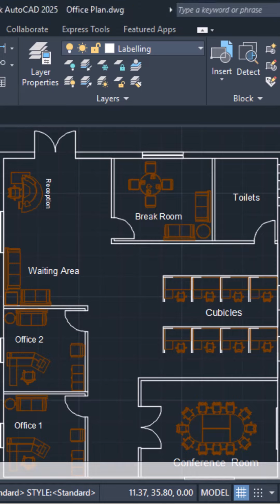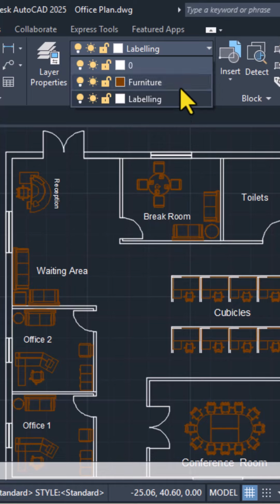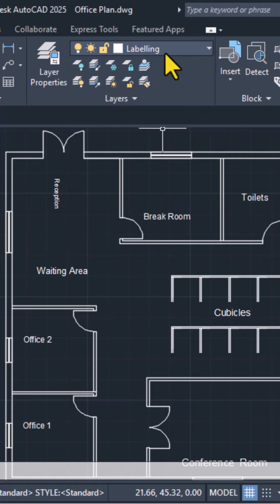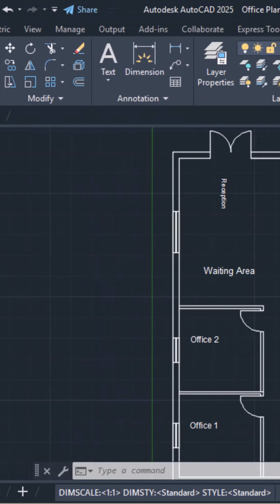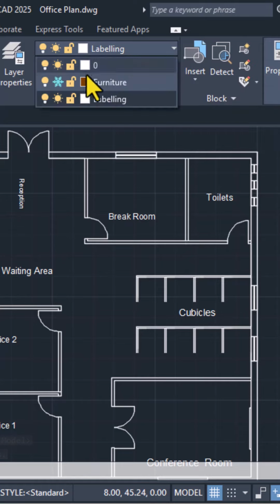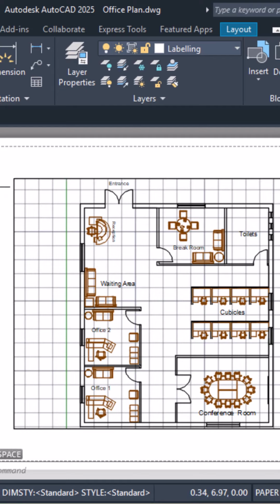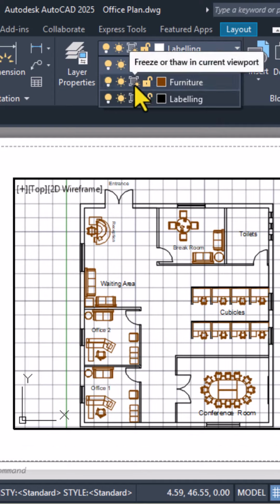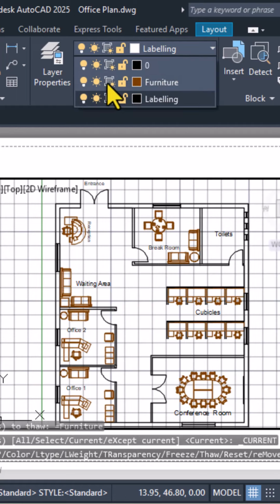18. How to Freeze and Thaw Layers in AutoCAD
18. How to Freeze and Thaw Layers in AutoCAD